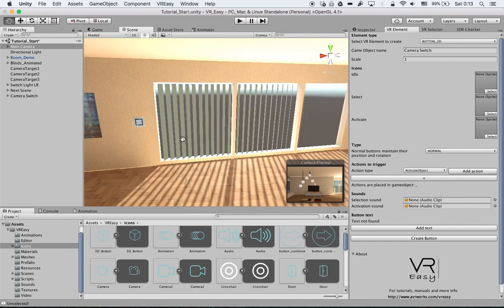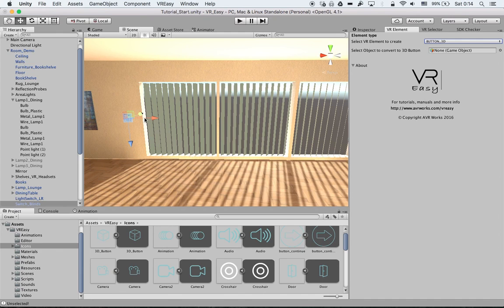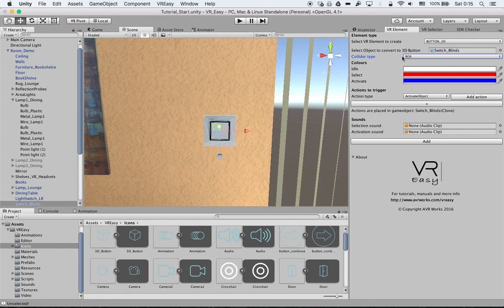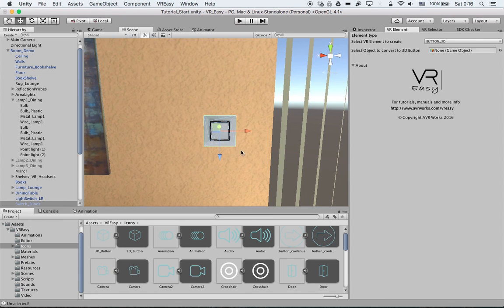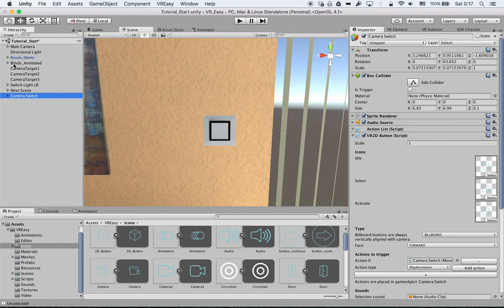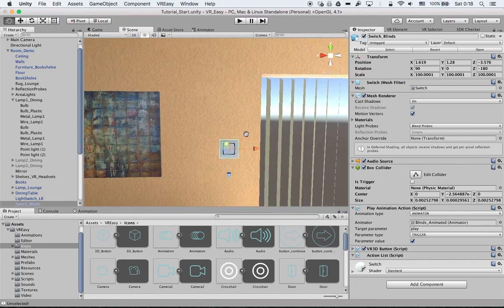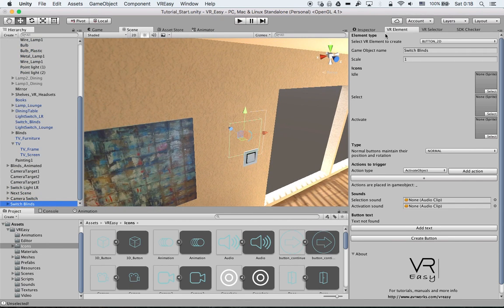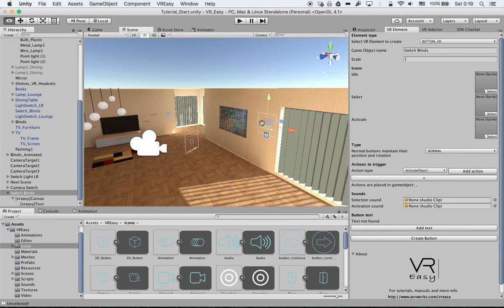Button 3D PlayAnimationAction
Video on how to setup the PlayAnimation Action in VR Easy

VR Easy is a Virtual Reality productivity and workflow toolset for Unity3D that enables content providers to quickly and naturally build their VR/AR applications through a simple interface, supporting all major HMD devices and compatible with industry SDKs through a drag and drop interface and no programming skills required.

Currently supported Headsets: Oculus, HTC Vive, Gear VR, Google DayDream, Google Cardboard

Credits:

        Track: Dubstep